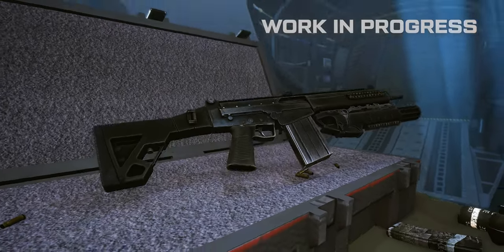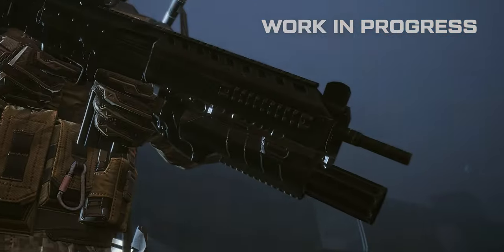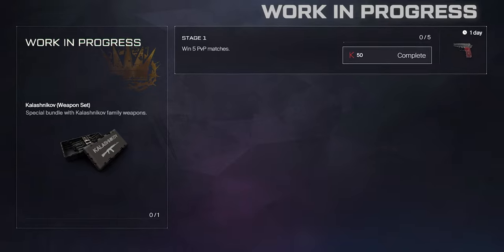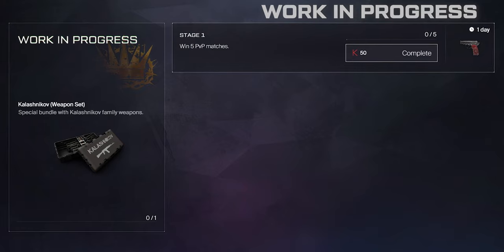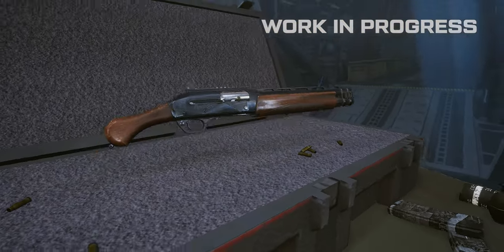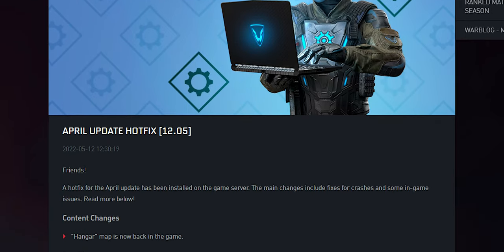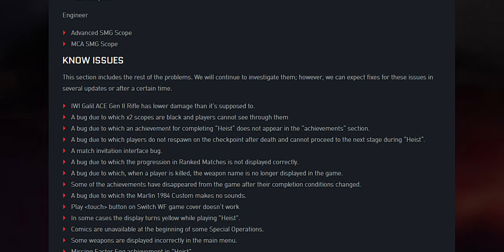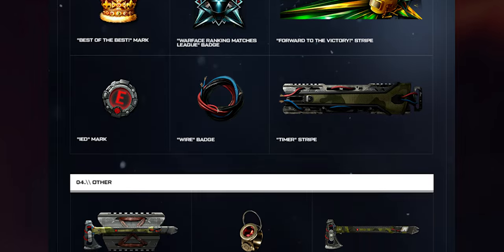New PC Content and Console Hotfix | WARBLOG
Friends!

The new issue of Warblog is here! Check it out to learn more about the upcoming PC update that will feature two new weapon models: the rifle IMBEL IA2 Assault for Riflemen and a brand-new Medic primary V3 TAC-13, and a console hotfix for the April update as well as a new season of Ranked Matches.